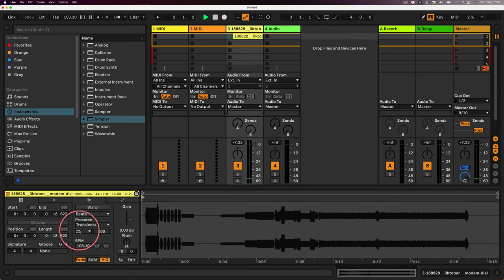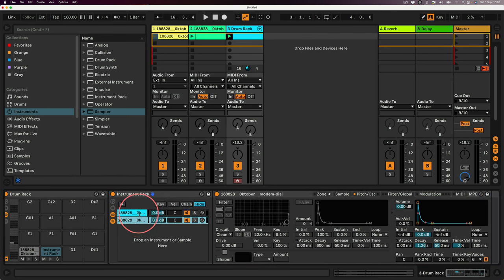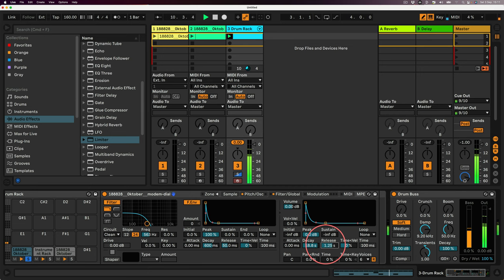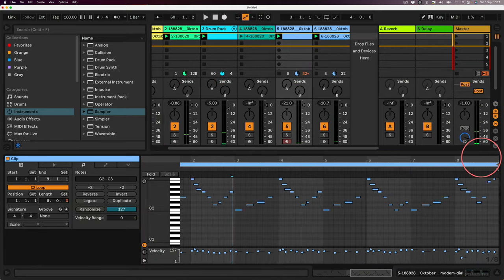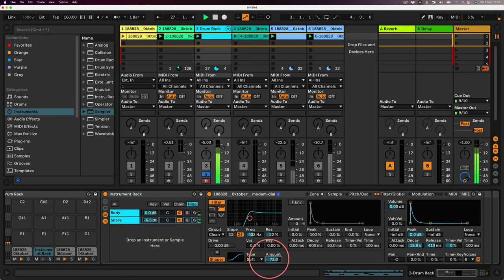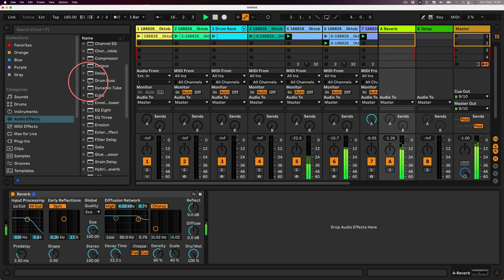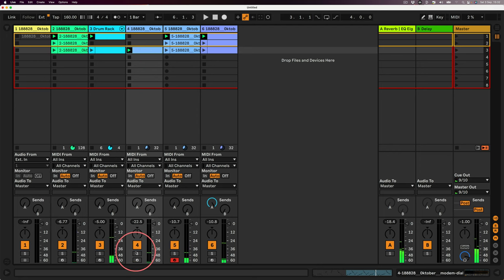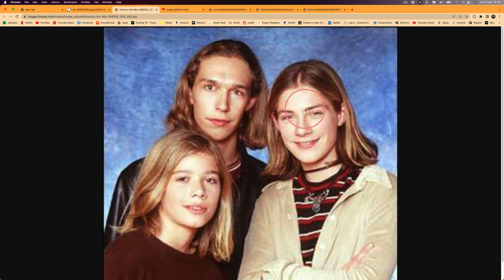I made a track with a dial-up modem sample in Ableton Live 11 = Ned Rush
Hugh Grant has just been done for seeing a hooker, and I'm waiting ages for it to load. Download the set here plus many many more.